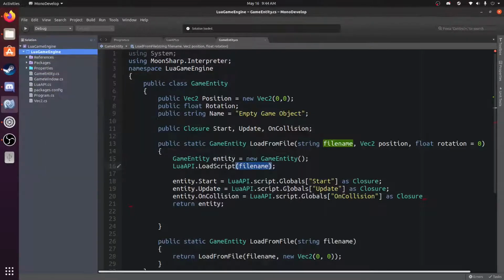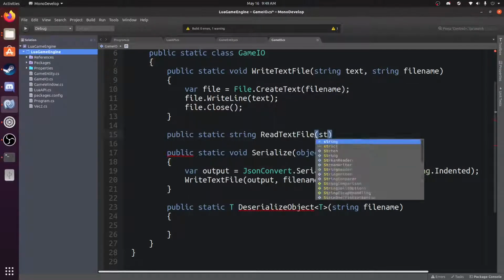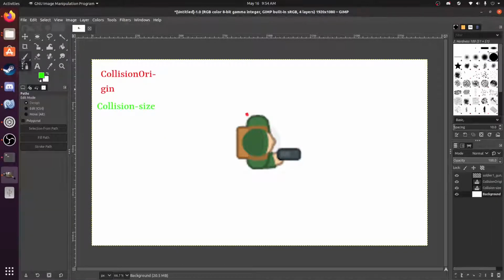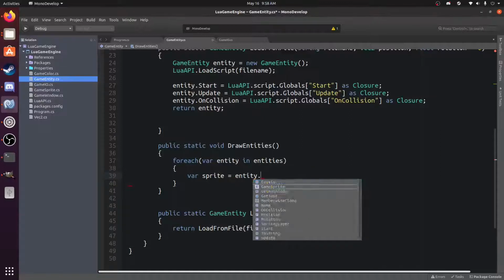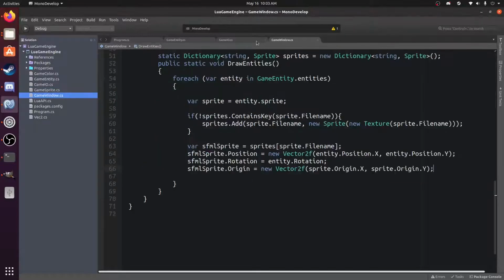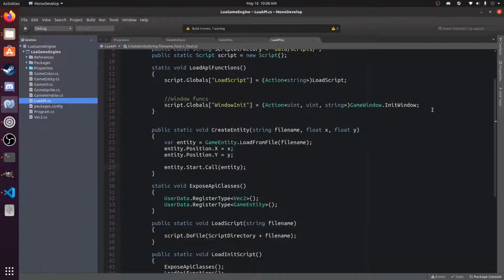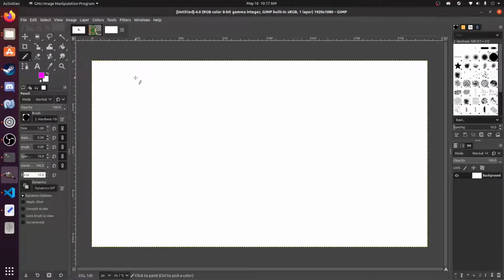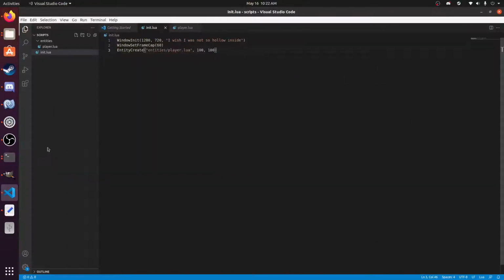Game Engine part 2: Sprites and Delta Timing + more Lua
today we work on making a sprite system and delta timing, and adding in some more Lua stuff